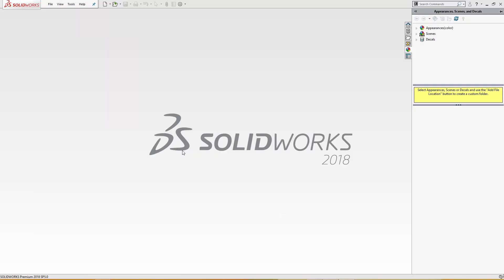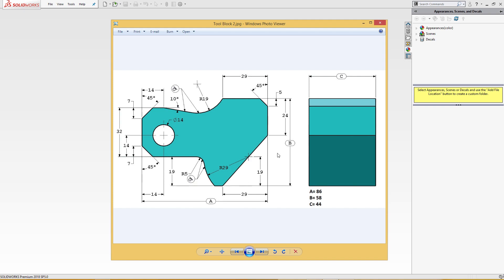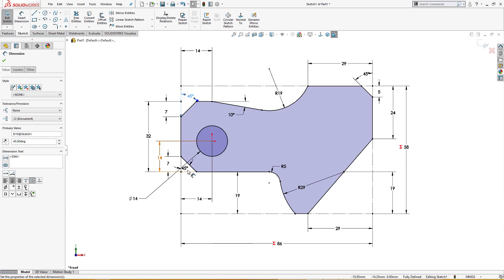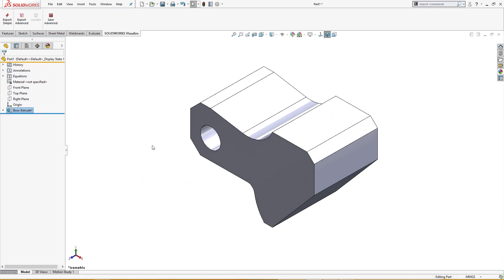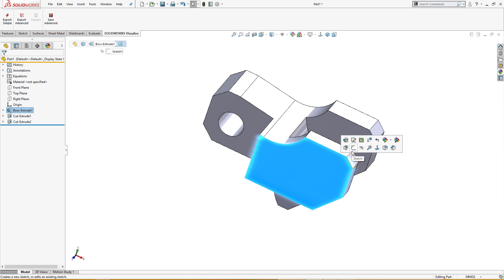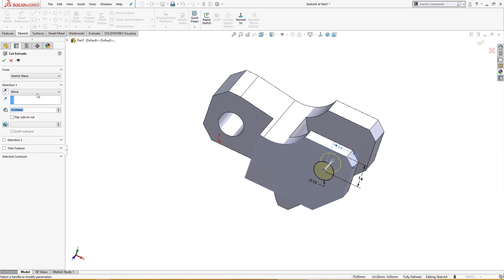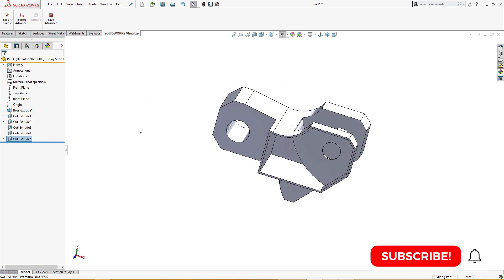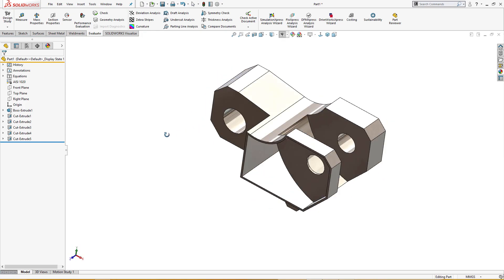SolidWorks Exercise 26 | Certified SolidWorks Associate (CSWA) | SolidWorks Tutorial | SolidCad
In this Solidworks Tutorial, we will learn how to make the 'Certified SolidWorks Associate' (cswa) Exam part. We will make this part using Equations, Global Variables, Sketch Chamfer, Offset Entities, Boss Extrude and Cut Extrude Feature. We will evaluate the Mass Properties as well. We will cover all three parts of the exercise.

My SolidWorks Tutorials will cover the following aspects of Designing and Modelling:
-Product Design
-Sketches
-Features
-Assemblies
-Surface Modelling
-Sheet Metal
-Mechanical Parts
-Others